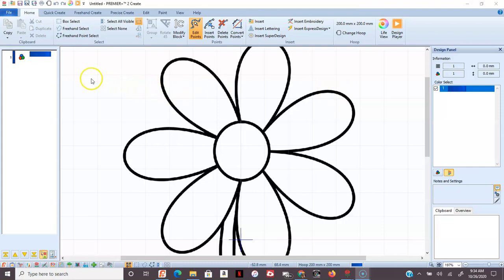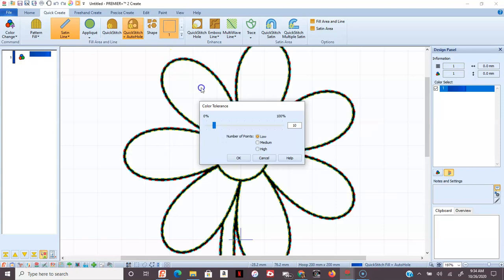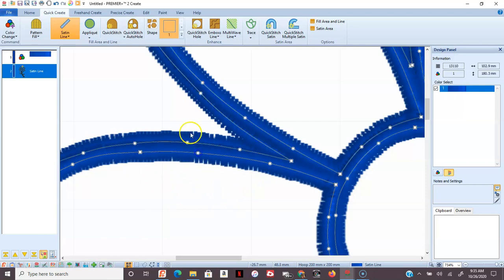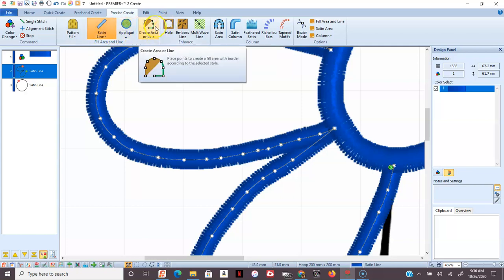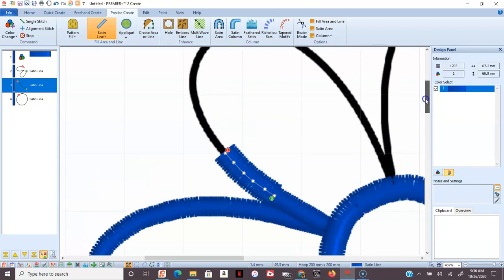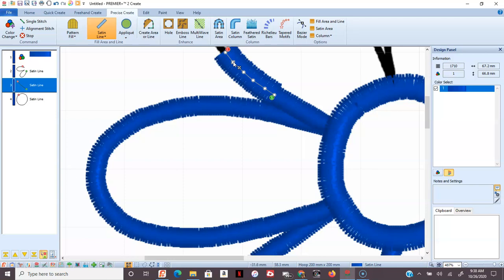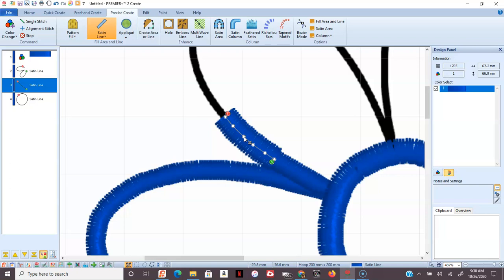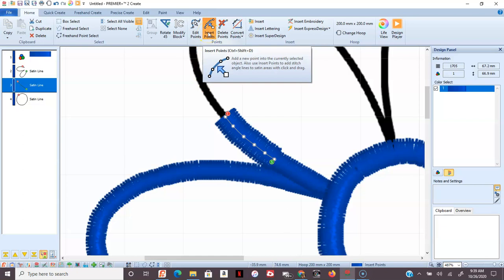Premier+Ultra -Create Module -Precise Create V Quick Create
There are a lot of reasons why you need to learn how to use the Precise Create tab located in the Create Module of Premier Plus Ultra - This is one of them!!!  (Reminder - please use the like/dislike icons to give me feedback and subscribe to my videos if you want notifications when I add more!)  These videos started out as something to help a small group of ladies that I work with so they are just amateur and something I do for fun not as a business. :)